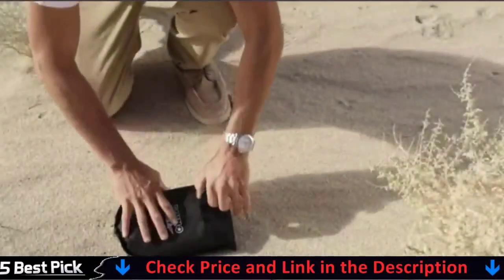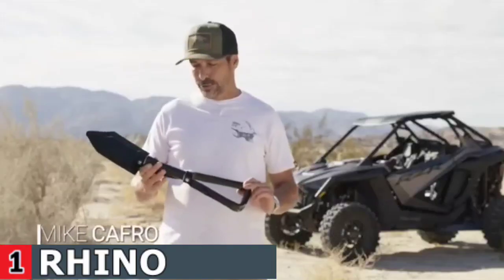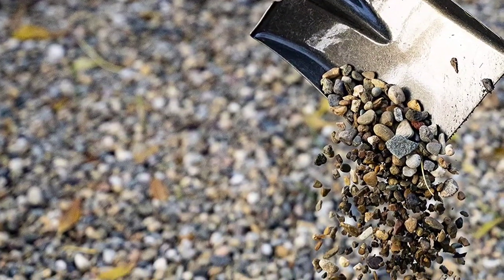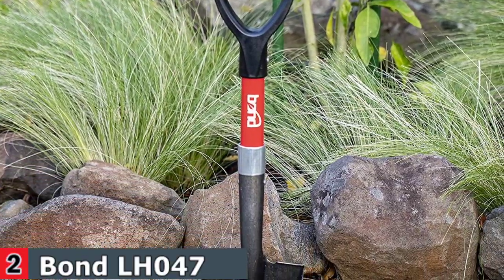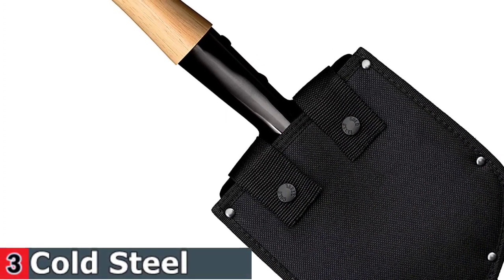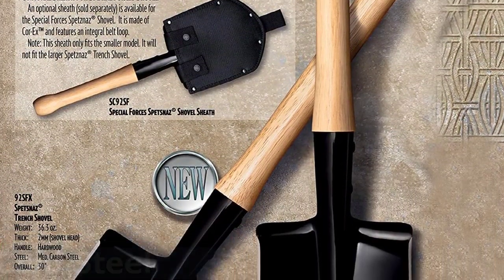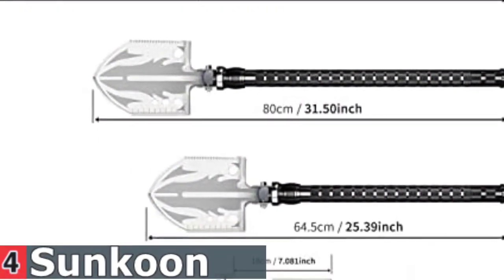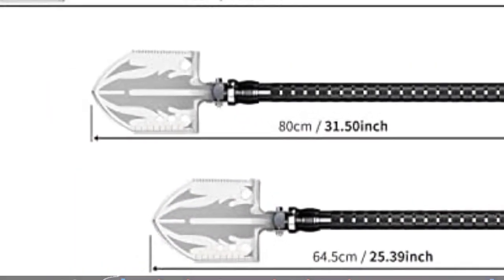Best Camping Shovel 2023 🏆 Top 5 Best Camping Shovel Reviews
Only the best camping shovel we listed in today's top rated best camping shovel reviews video. Check Links in below to pick the best camping shovel for the money:

🌟 All above top camping shovel links are Applicable in USA, Canada, UK & Europe 🌟

WHAT WE DO: We try to make the best camping shovel selection on price per value. Our team analyzes lots of best shovels reviews and expert's suggestions to make the best folding shovel for camping. We also list some best budget folding snow shovel. We hope our findings will help you find the most accurate and best tactical shovel for your requirements.